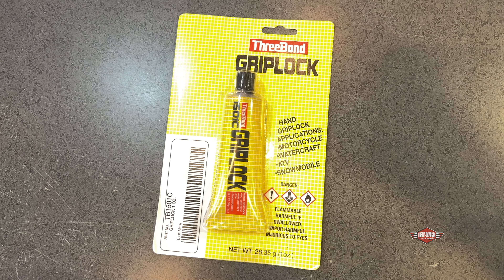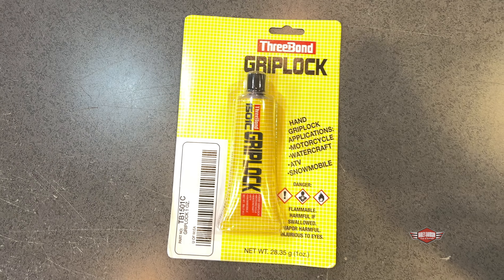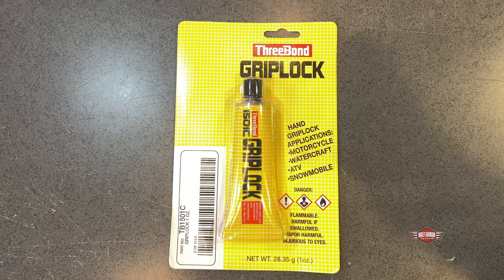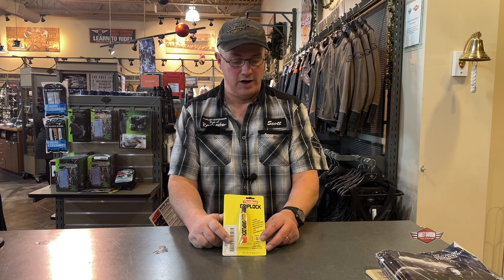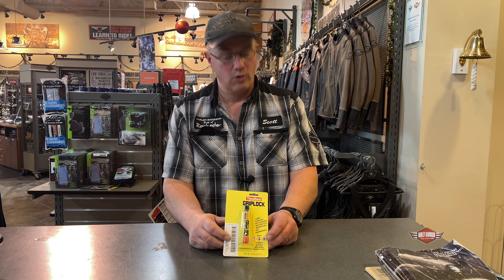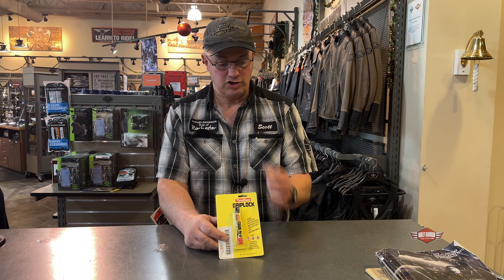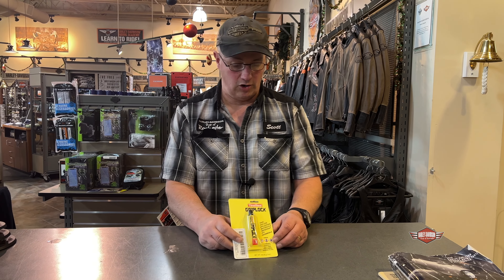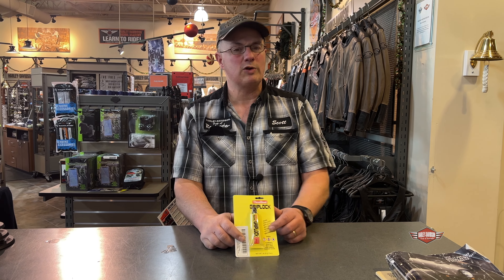Grip Lock!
If you need it, we got it!
We got you covered, from working on your bike to a quick wash!
Stop by the Harley-Davidson Shop of Rochester today!